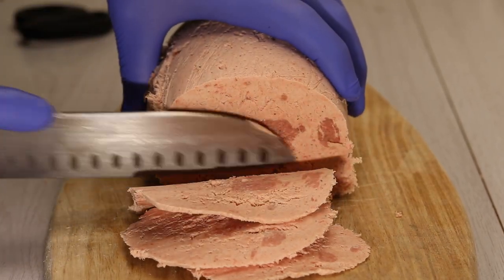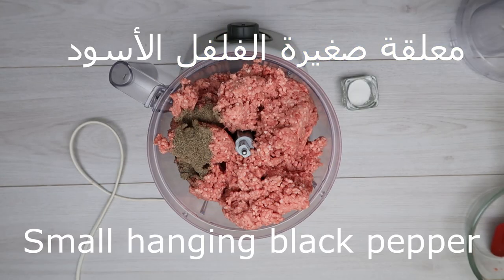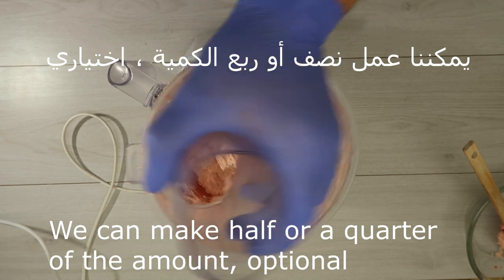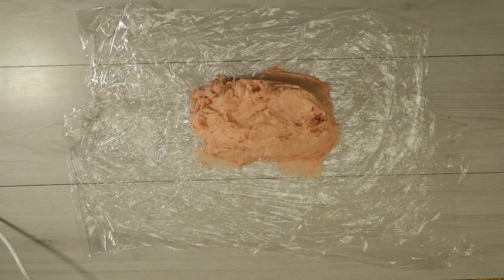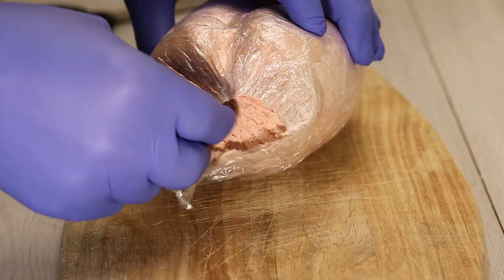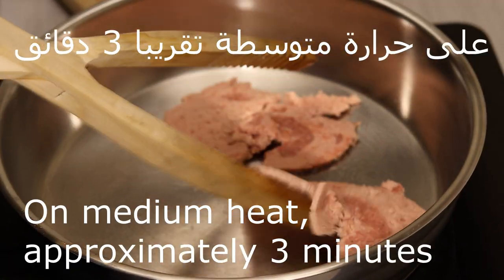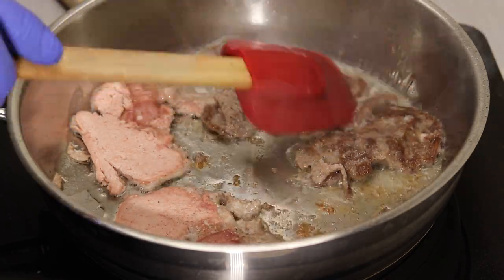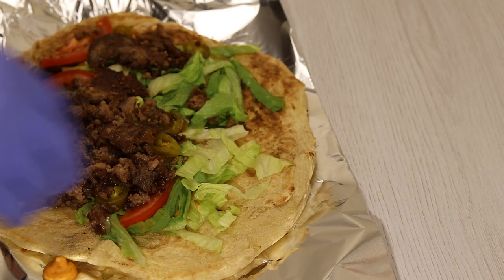دونر كباب تركي أسهل طريقة - Doner Turkey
أسرار الطبخ مع كبير الطهاة
دونر تركيا أسهل طريقة - Doner Turkey